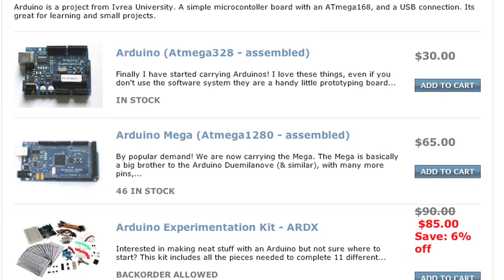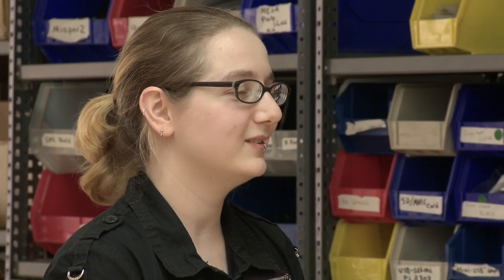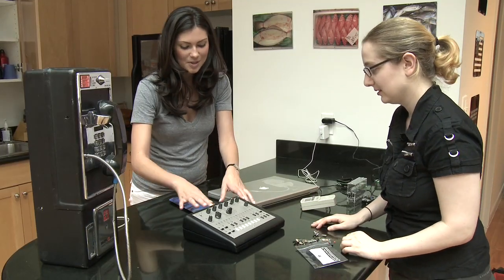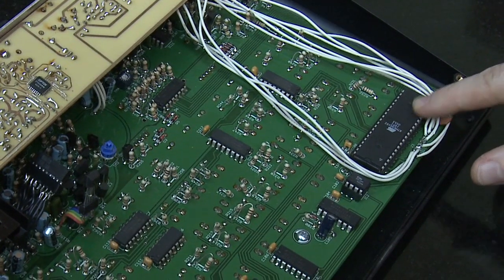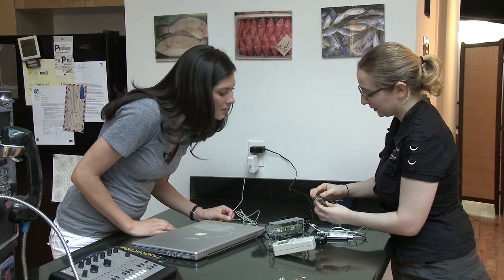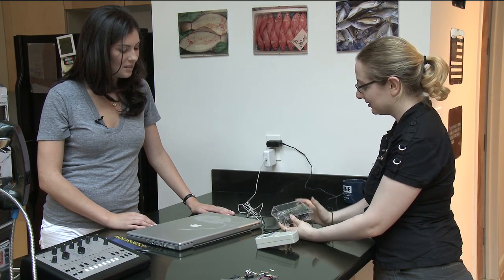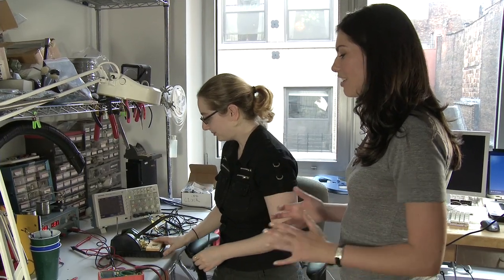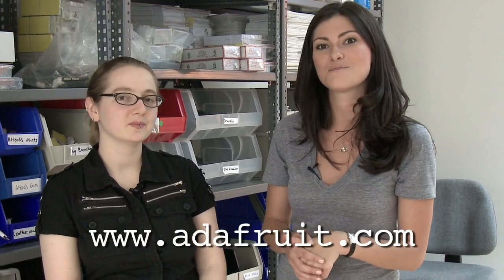Adafruit Industries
Rocketboom Tech correspondent Ellie Rountree visits engineer and founder of Adafruit Industries, Limor Fried, to talk about their DIY open source electronic kits.

This episode was created in collaboration with Intel!

For more tech info, follow Rocketboom Tech and Intel on Twitter!